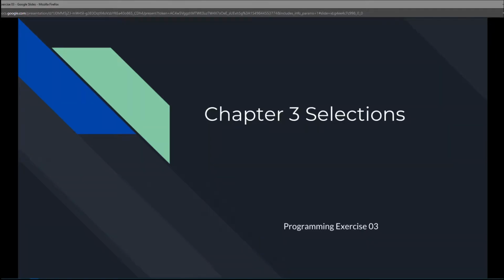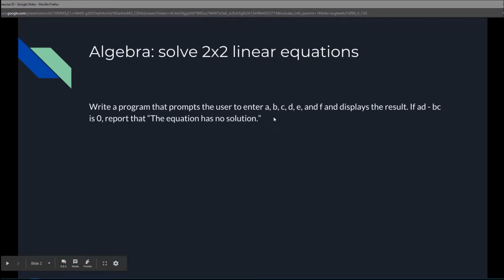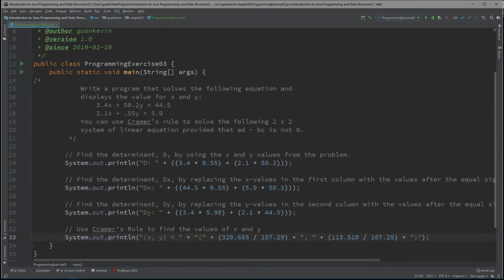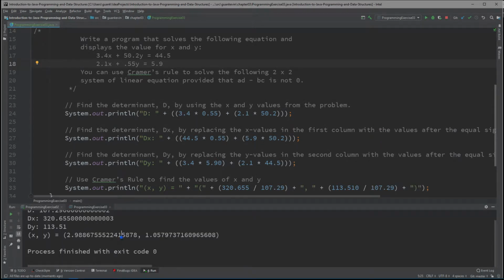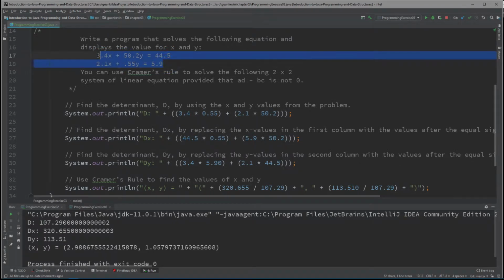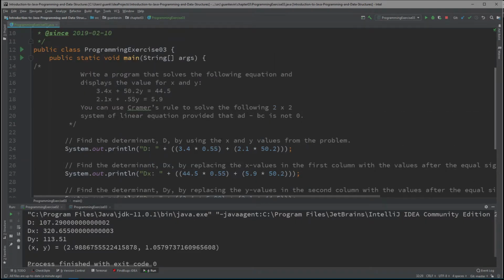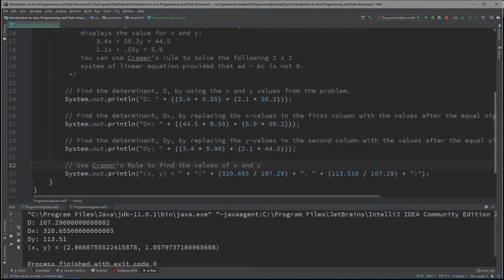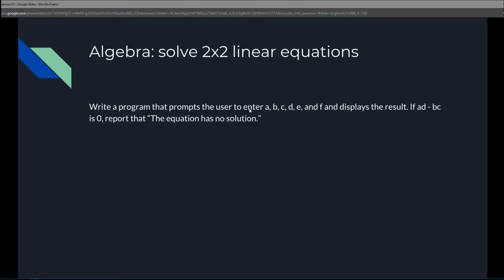Intro to Java Chapter 03 Exercise 03 - Algebra: solve 2x2 linear equations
Chapter: 03 Selections
Programming Exercise: 03 - Algebra: solve 2x2 linear equations
Programming Language: Java
IDE: Intellij
Theme: Darkest Dark
Recording Software: CyberLink Screen Recorder